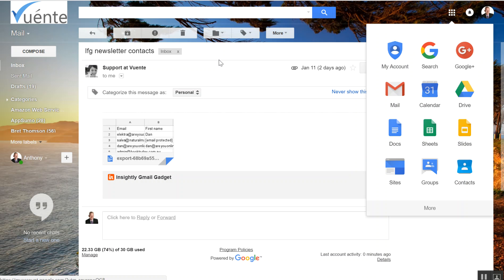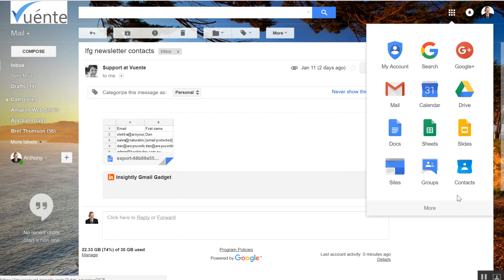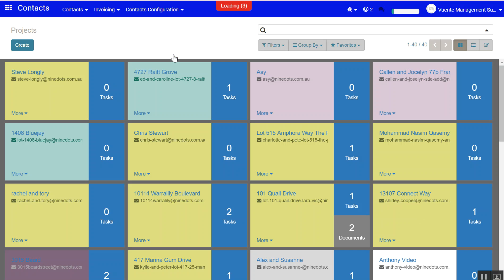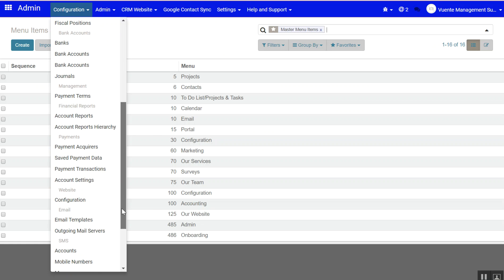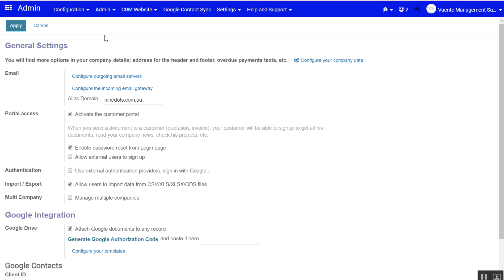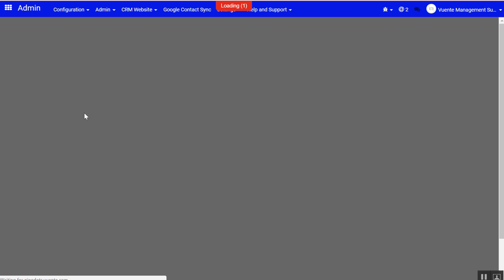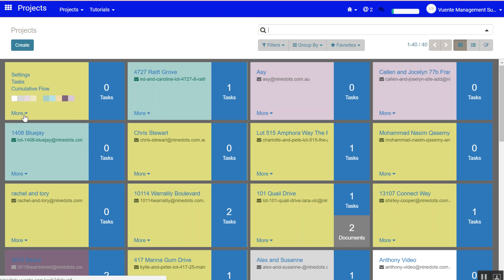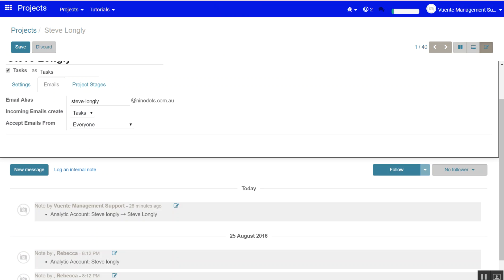How to get google apps to work with odoo mail and aliasis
In this starter video we aim to rectify once and all the steps required to have your odoo CRM and Aliasis working seamlessly together.